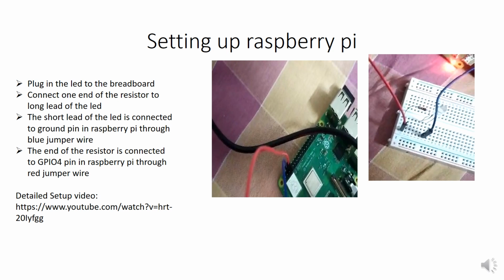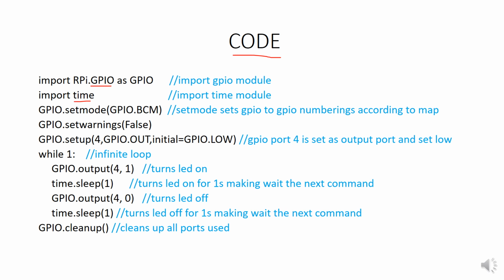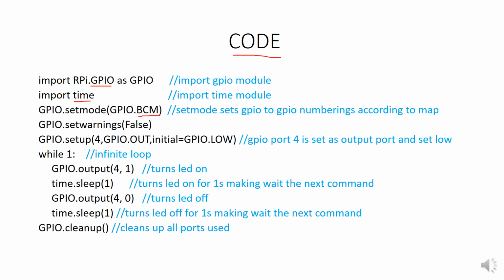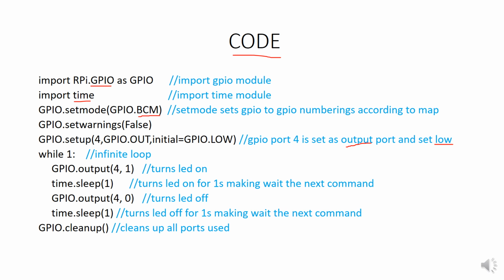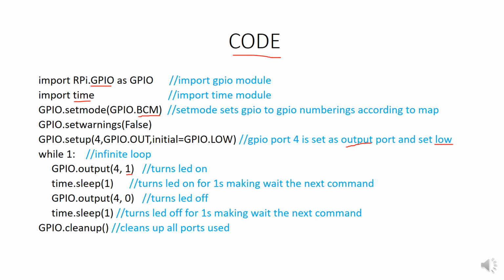Jaisharan task5 1